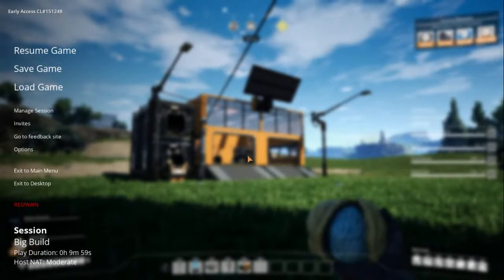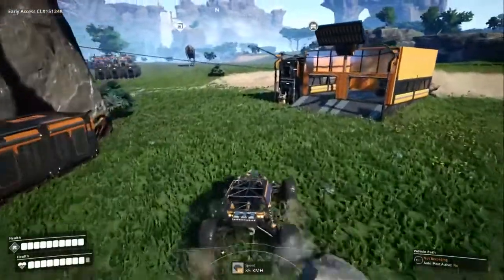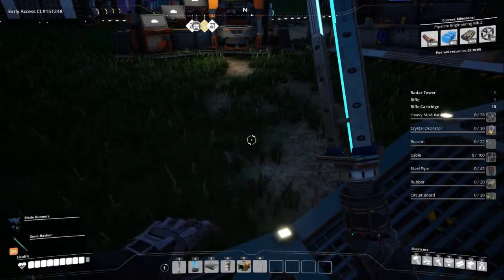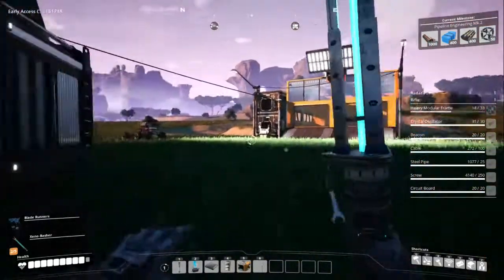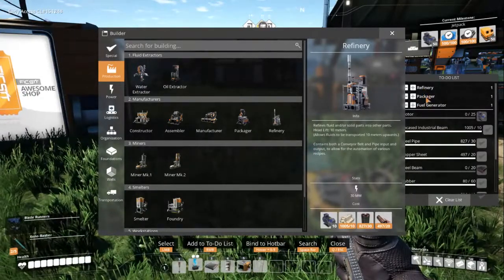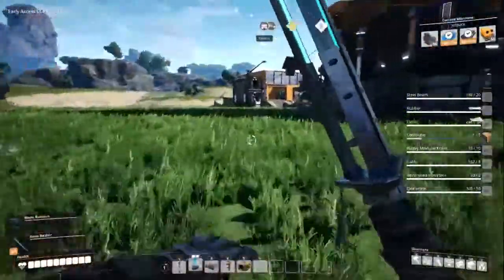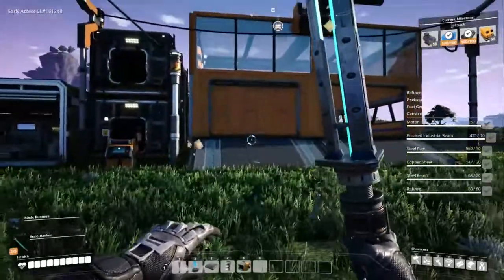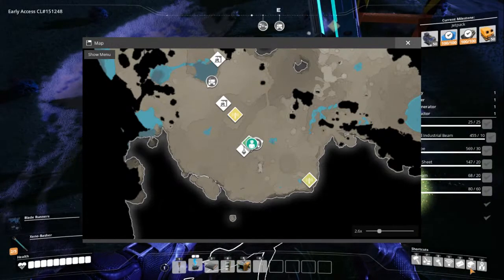BIG RESEARCH & UPGRADES...finally!! - Satisfactory BIG Build #27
This game is one of my favorites and in this run, I am trying to make a massive factory while learning all the new bits and bobs that have been added since I last played.

I stream every week here with the current schedule below:

Wed: 4PM GMT - Viscera Cleanup 100%
Fri:    4PM GMT - Satisfactory